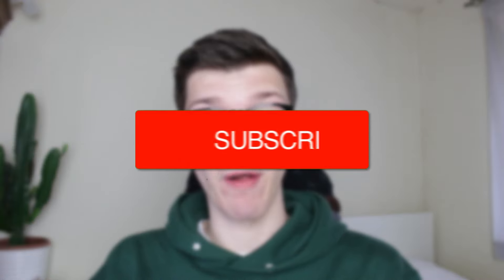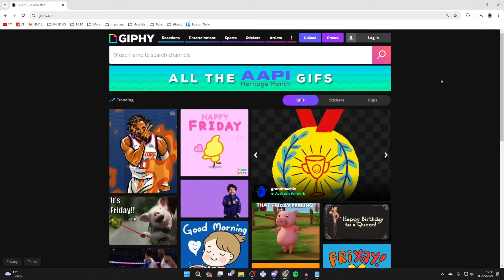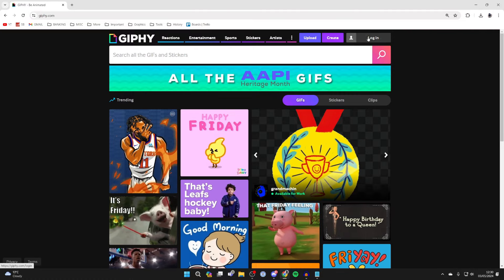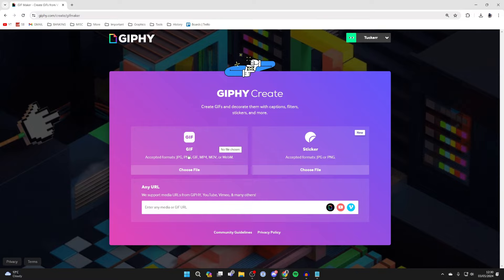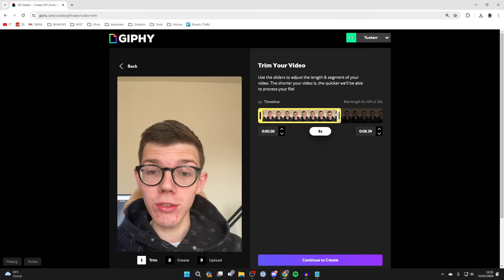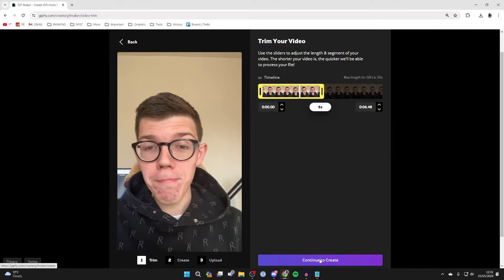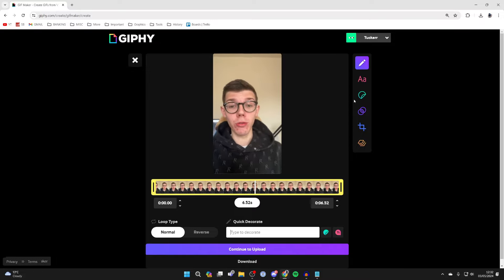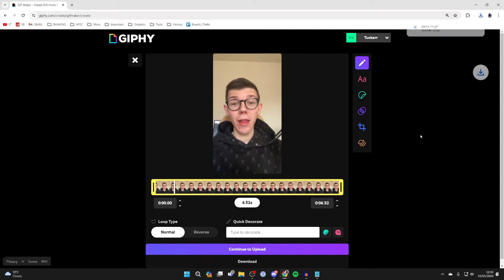How To Make A GIF From A Video - Full Guide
Learn how to make a gif from a video in this video.

GuideRealm